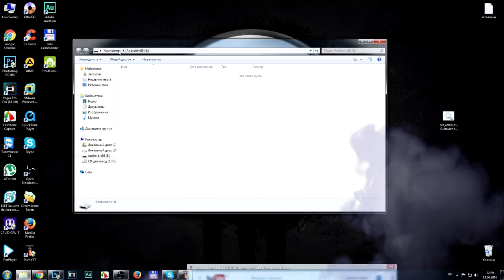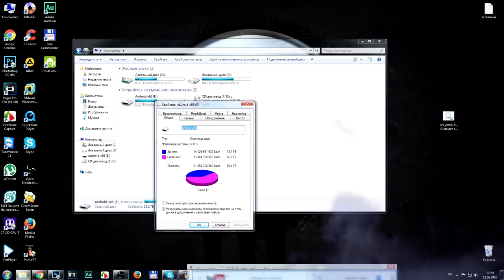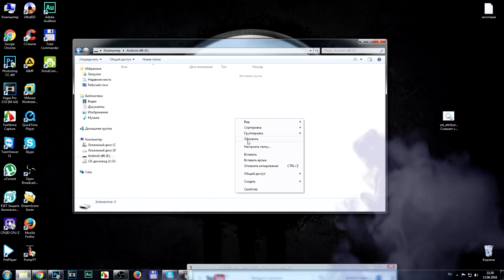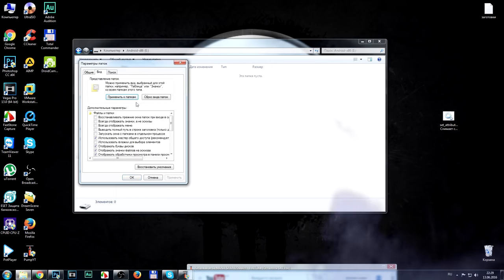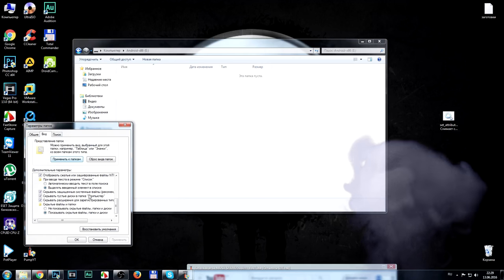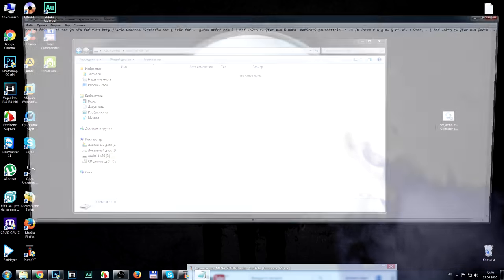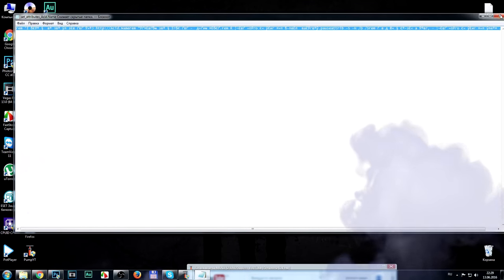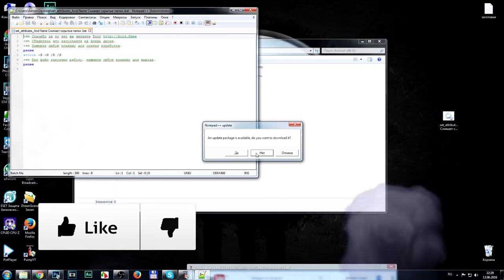How to recover hidden files from virus infected hard disk or How to recover data from usb and extern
Telegram канал Компьтерная Помощь copy the bat file inside flash drive or disk on which the missing
- set_attributes_Acid.Name Removes hidden papki..bat files after launch it and press any button again any button, cheers are now all the files that have been hidden will become visible, so that the virus is not a problem for us, thank you refer friends to you Like and repost, subscription to Russian bloggers would appreciate))
★ ATTENTION !!! disabling adblocker you help in the development of the channel, because advertising is the only way to make money in youtube!